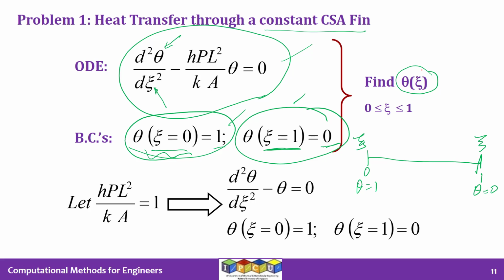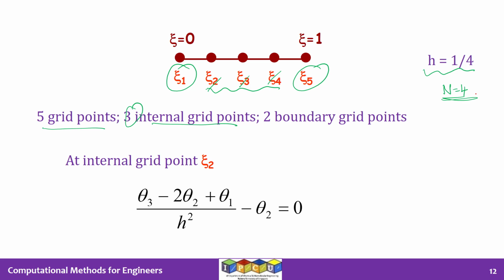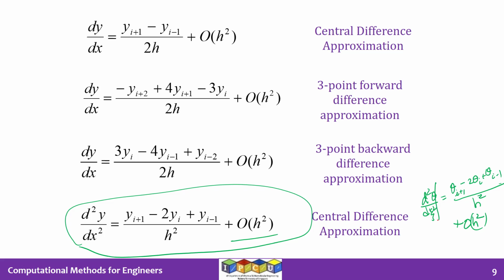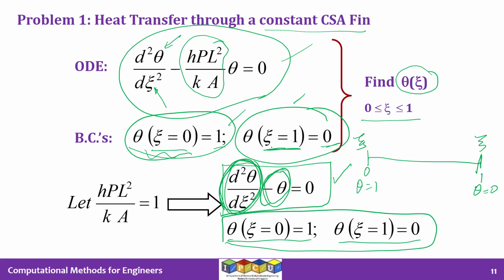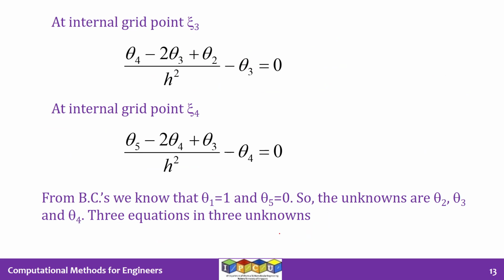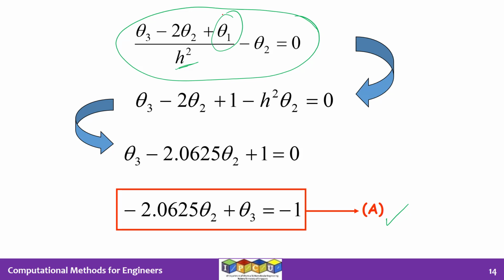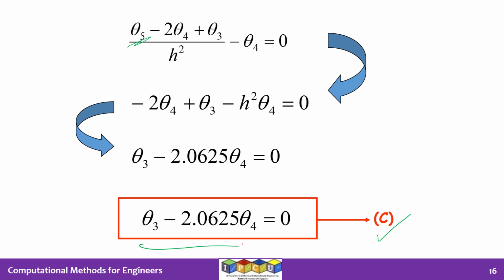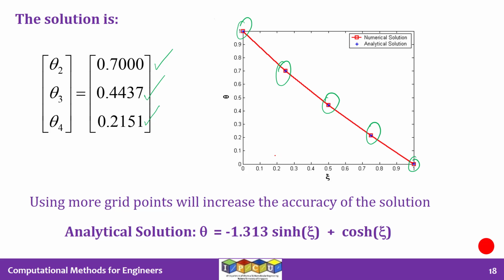Video 84 Solving a simple BVP using the Finite Difference Method